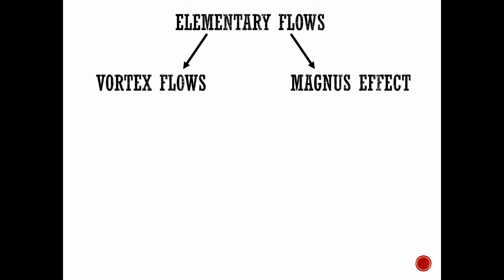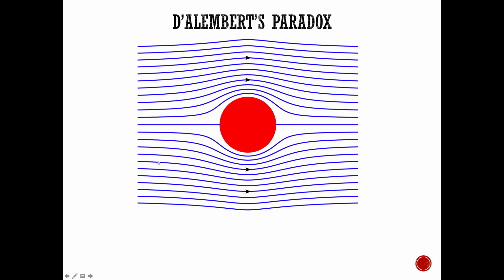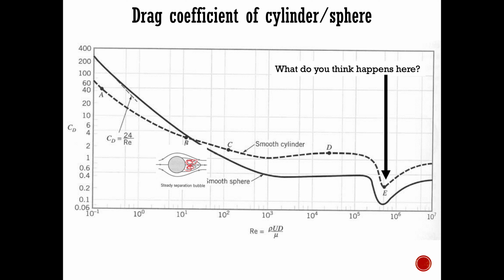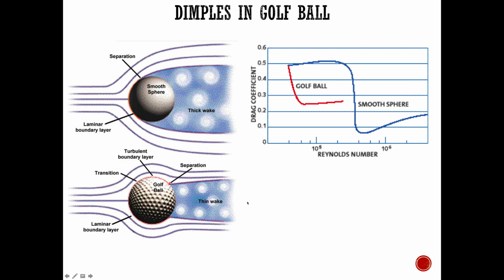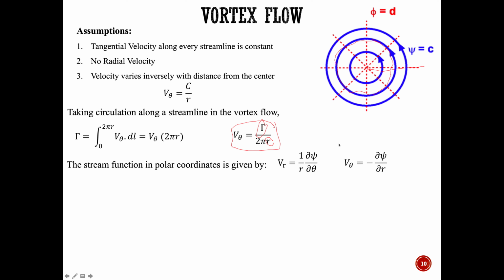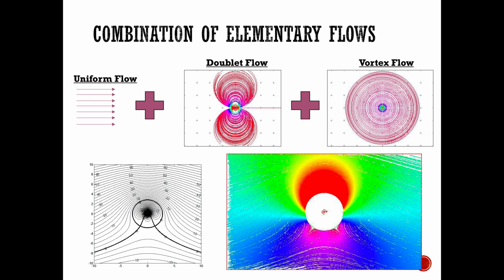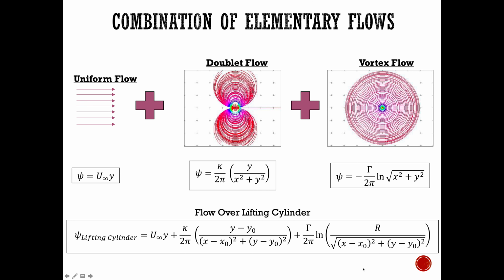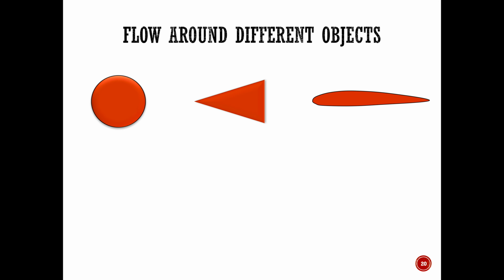Vortex Flows and Magnus Effect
This video talks about how you can use the elementary flows to create a flow around a lifting cylinder and simulate the Magnus effect.